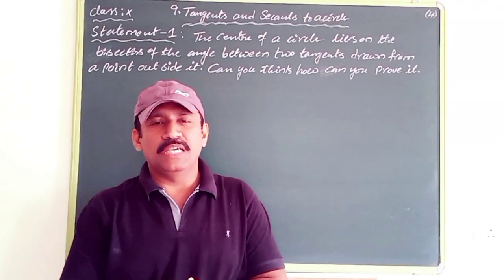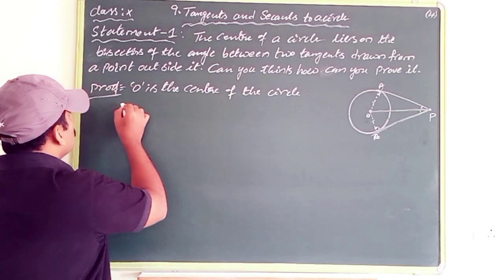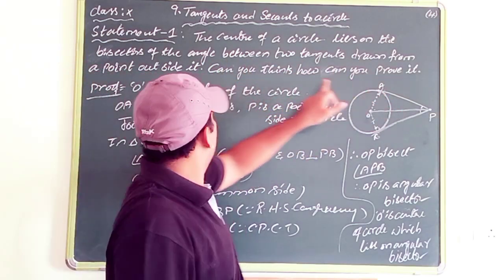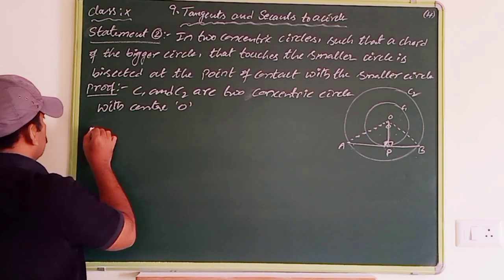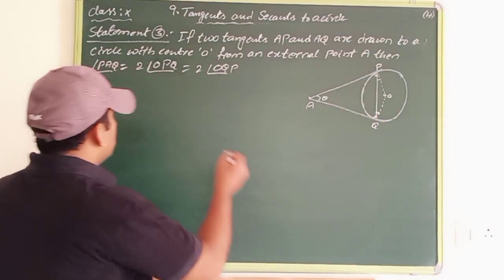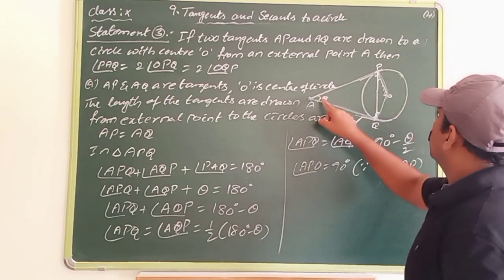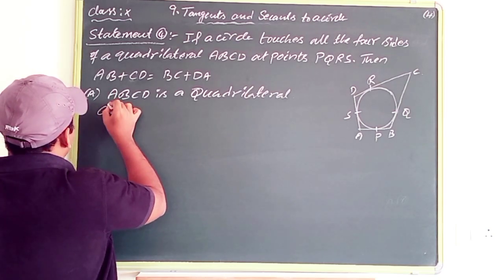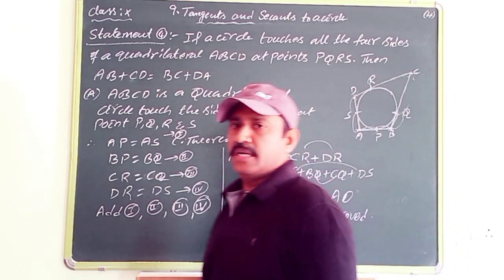Class-10 Tangents and Secant to the Circles Statements | Class-10 Circles Properties | Circle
Hi!
In this video I explained properties of circles and important statements of circles.  Tangent and Secant to the circles
10th class circles
AP board tangent and secant to the circle
CBSE circles
Class-10 Tangents and Secant to the Circles Statements